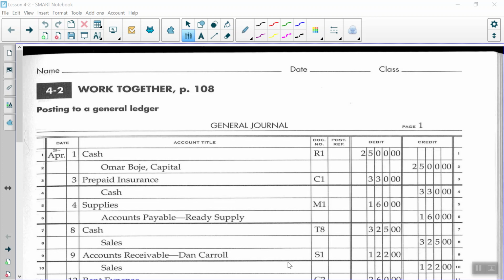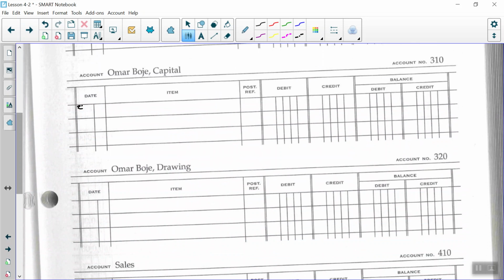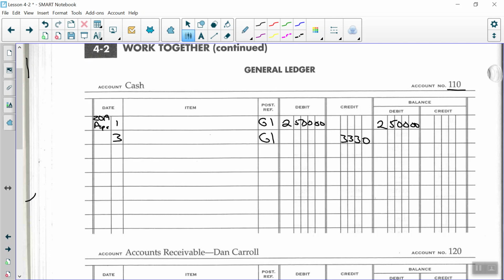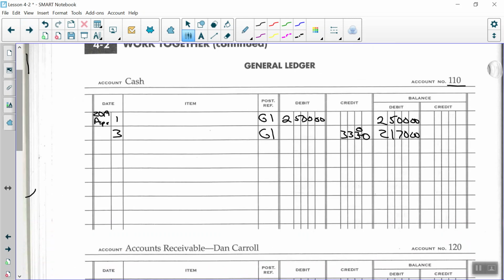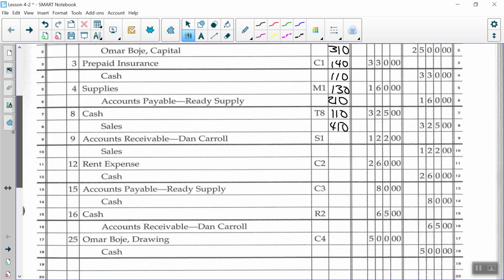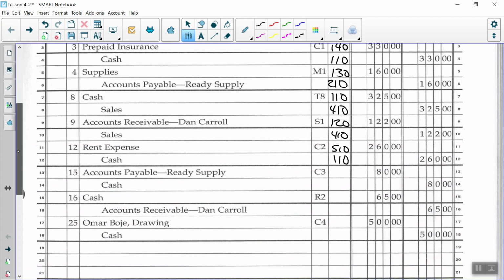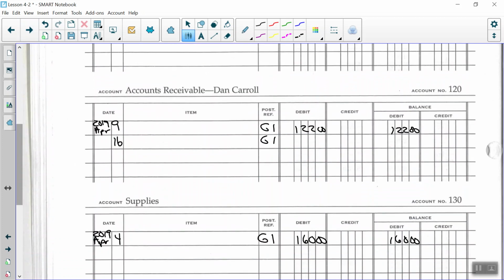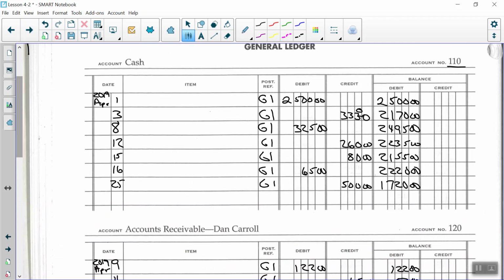Lecture 4-1 Accounting